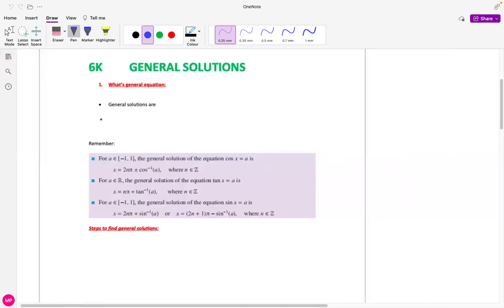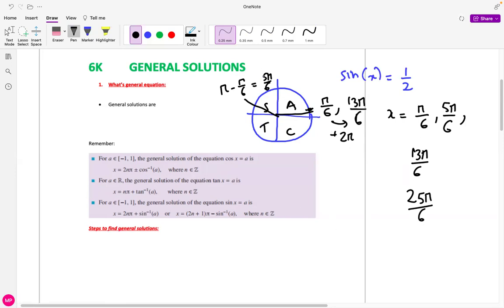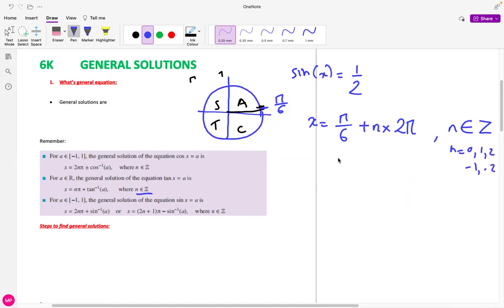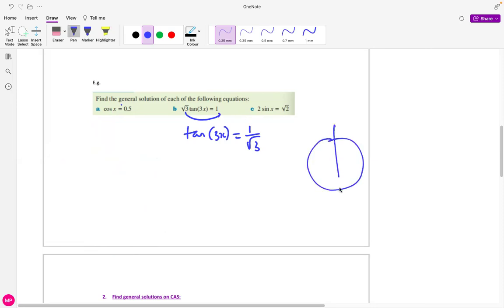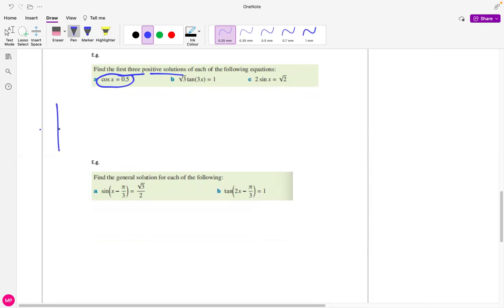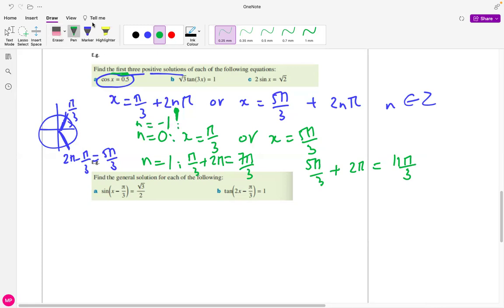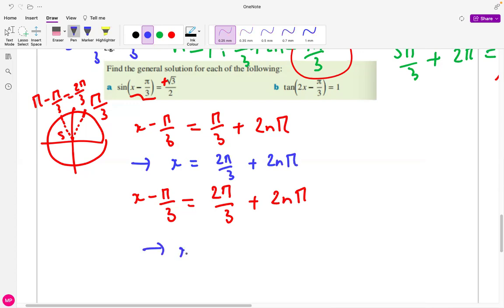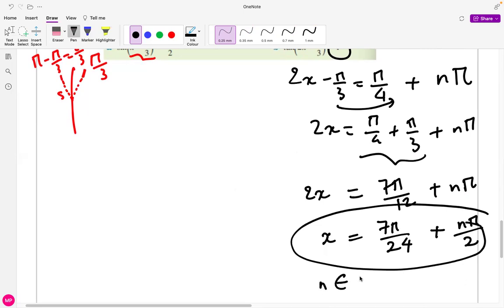How to find general solutions of trigonometry sin/cos/tan equations